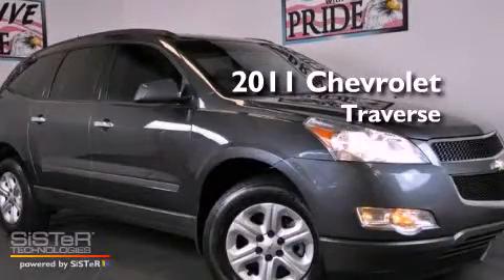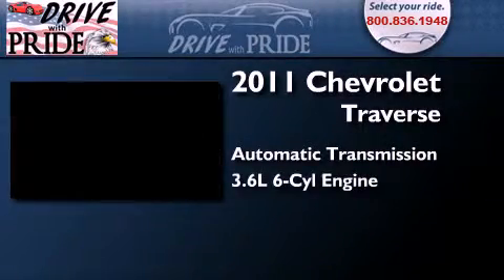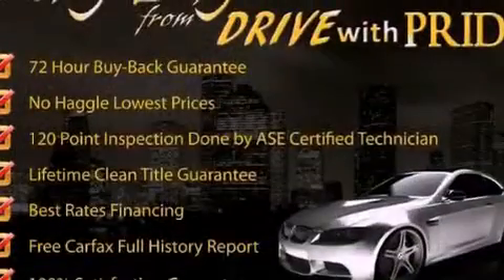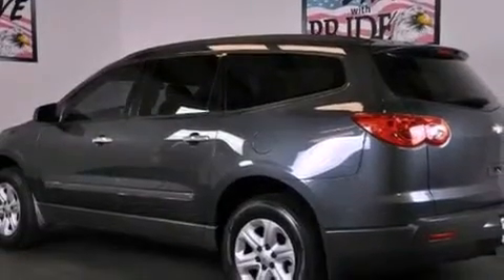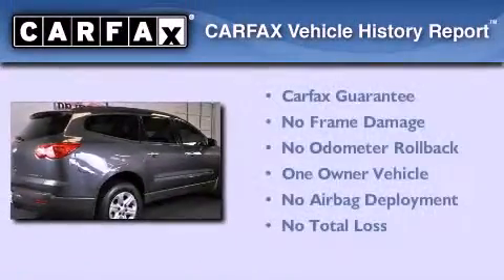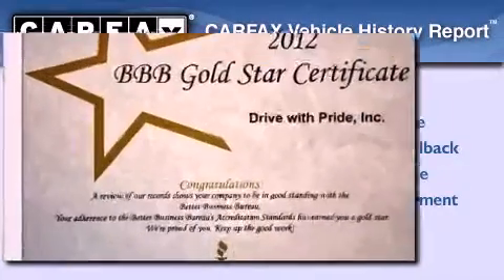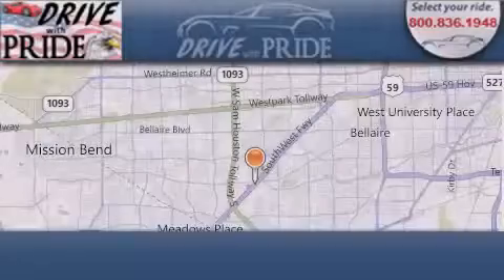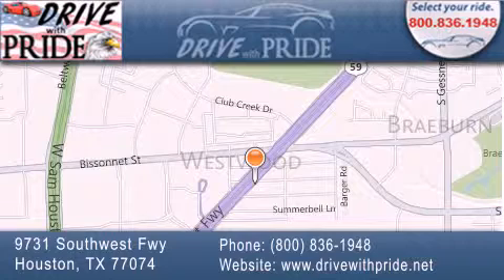2011 Chevrolet Traverse Houston TX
Year : 2011
 Make : Chevrolet
 Model : Traverse
 Engine : 3.6L SIDI V6
 Trans . : Automatic
 Exterior : Gray
 Miles : 78,747
 Interior : Gray
 Stock : 040E5908